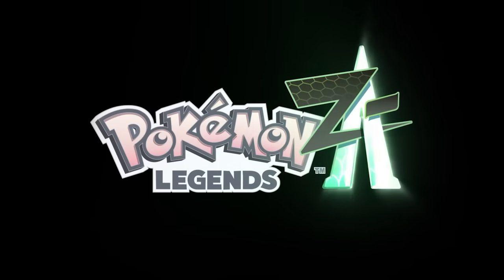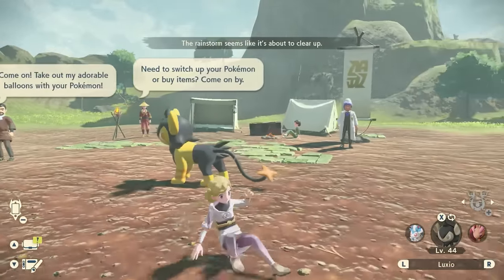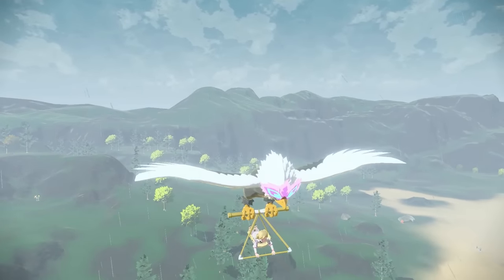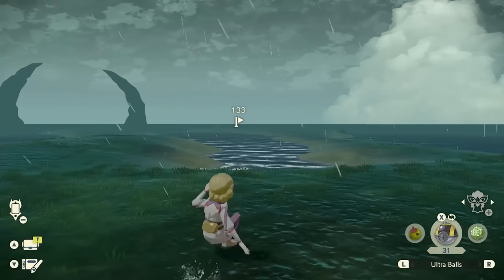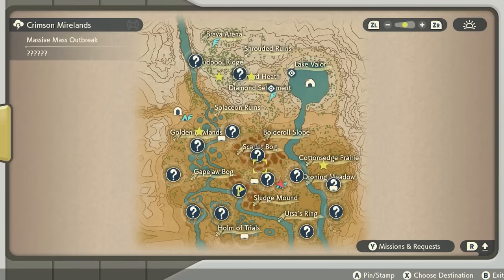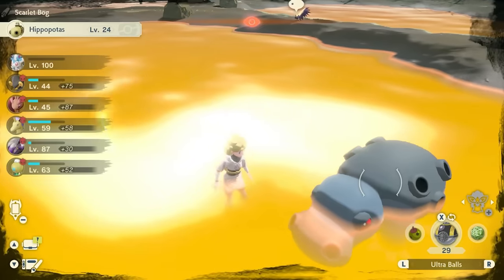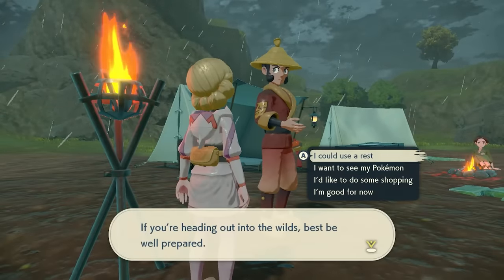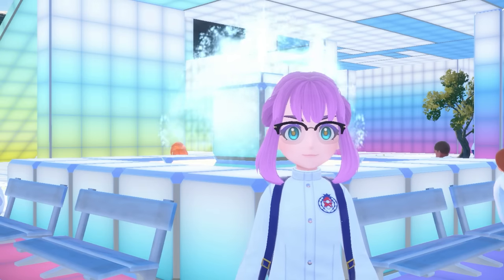Can We Catch Shiny Pokemon While ONLY ROLLING?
We're returning to Pokemon Legends Arceus to catch Shiny Pokemon but we can only roll! I've done this before but I'm doing it again to celebrate the reveal of the new Pokemon Legends Z-A! How challenging will this challenge truly be? Can we make it through without clickbait?

Subscribe for more pokemon content, including pokemon challenges, shiny pokemon guides, shiny hunting compilations, and pokemon scarlet and violet gameplay ( including gameplay of the pokemon scarlet and violet's dlc, the teal mask and the indigo disk ) !